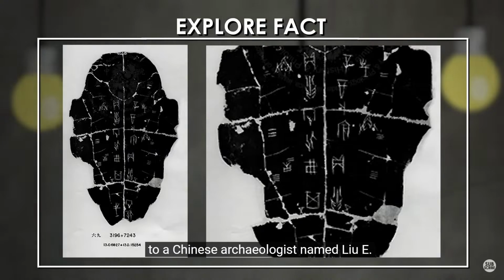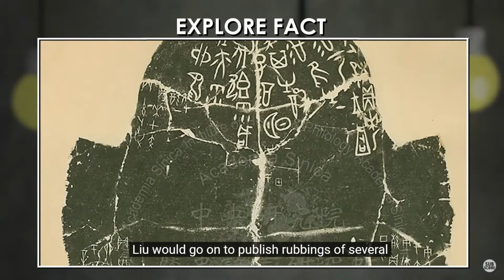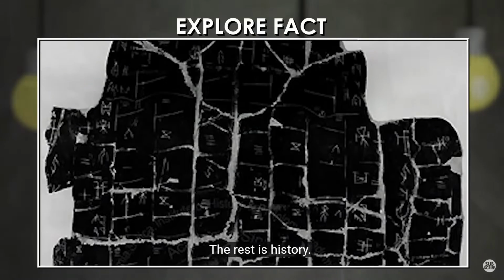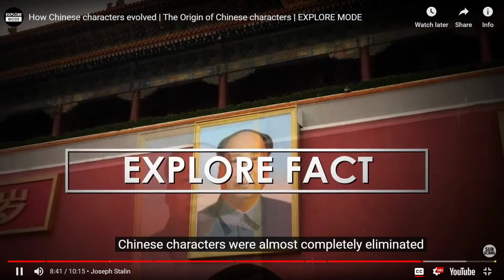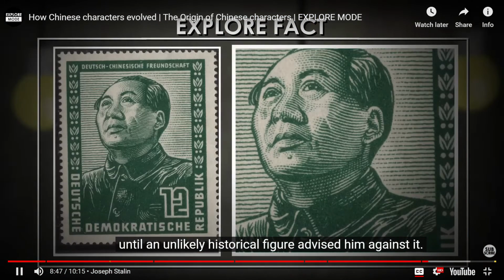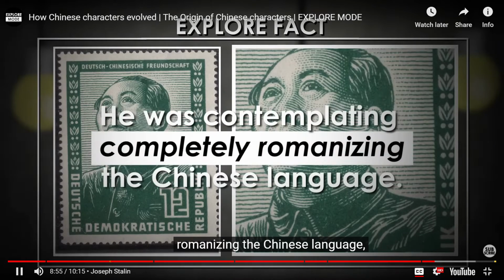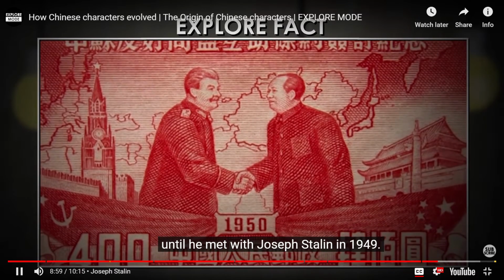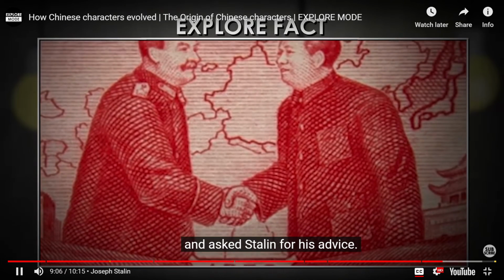History of china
Do you want to know more about China? If yes, you can watch the video I watched about China.